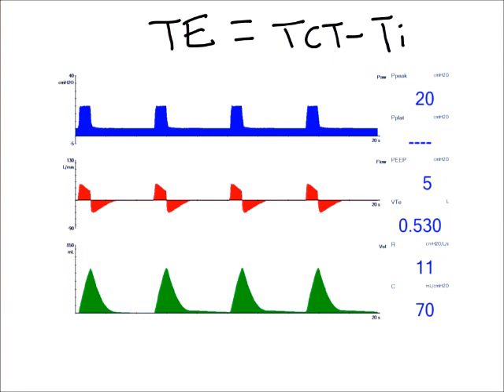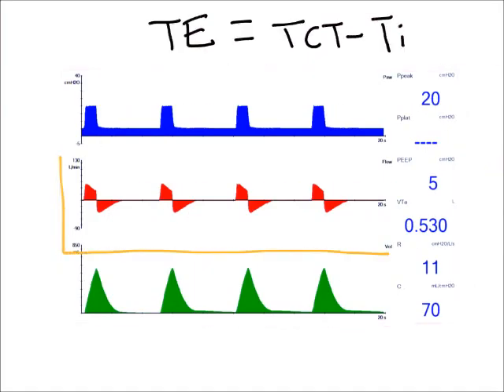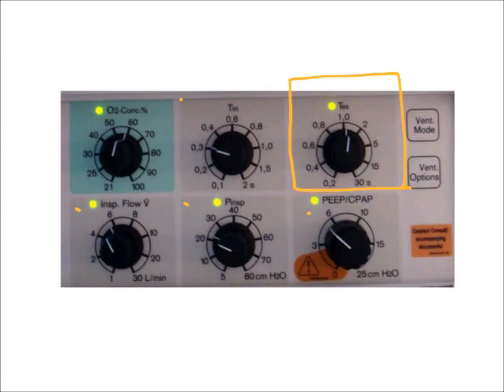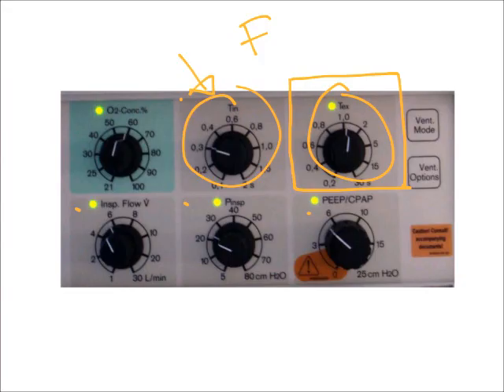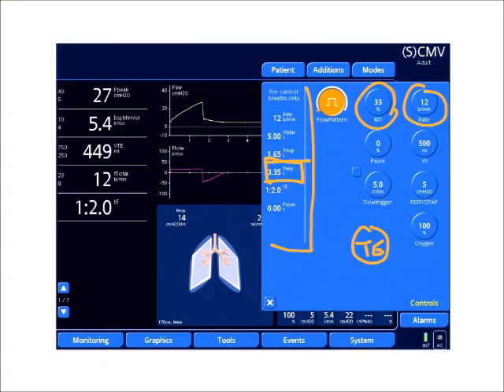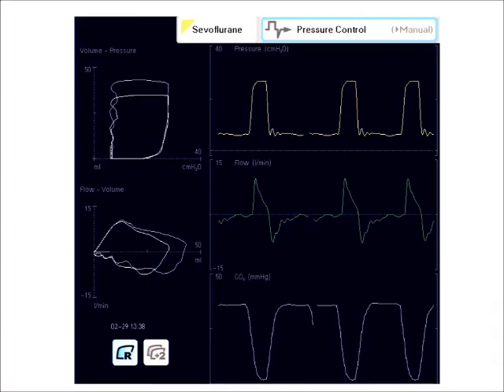Expiratory Time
Concepts of mechanical ventilation. Basic overview of expiratory time in regards to mandatory ventilation and mandatory breaths.